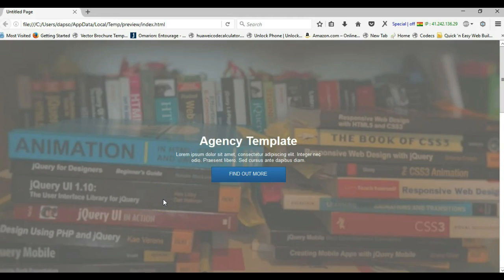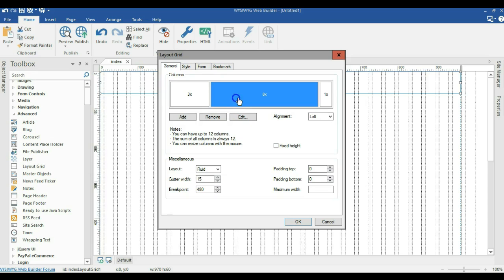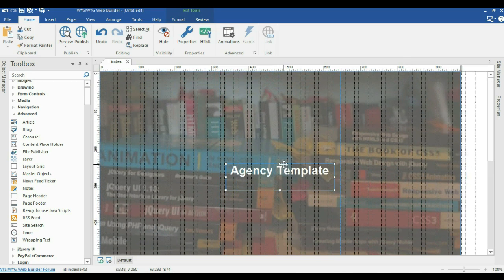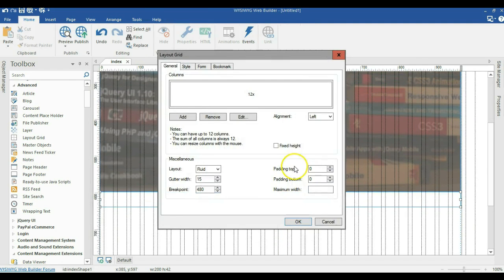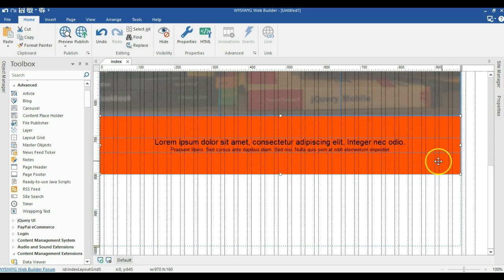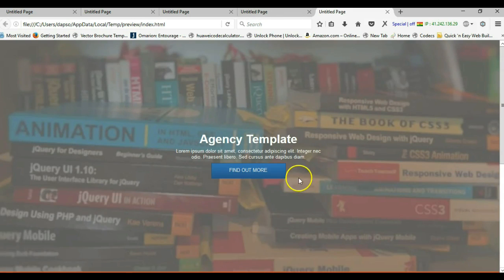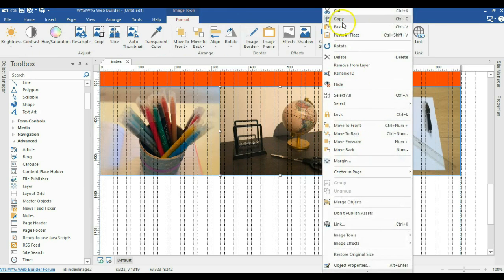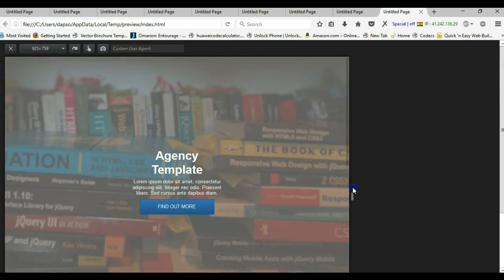Getting started with layout grid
The layout grid provides the quick and easy way to create multi column responsive (floating) layouts of the web pages.

A grid can have up to 12 columns, with sizes in percentages. Objects that are dragged onto a grid will automatically become floating, which means that they are placed next to each other (from left to right) depending on the available space.